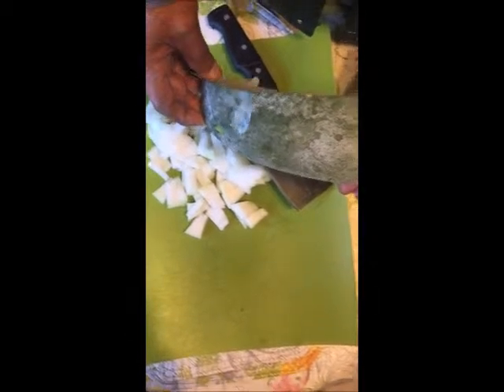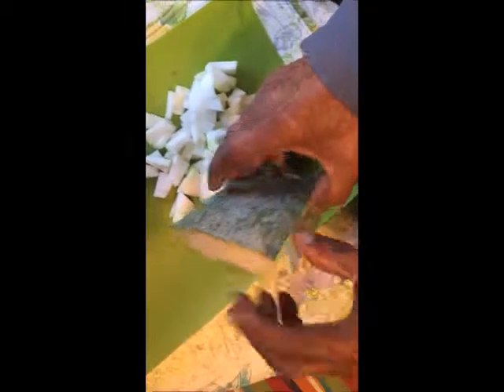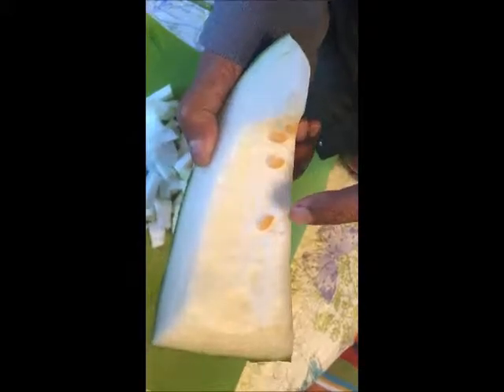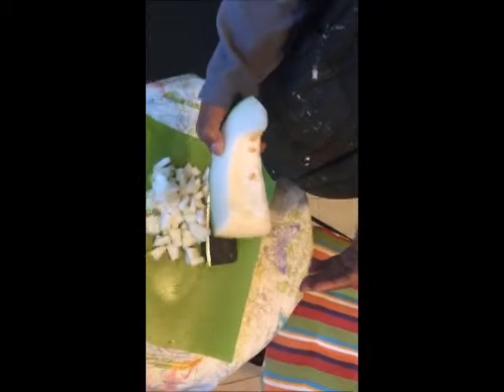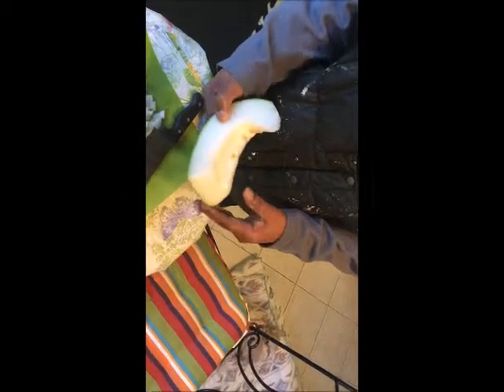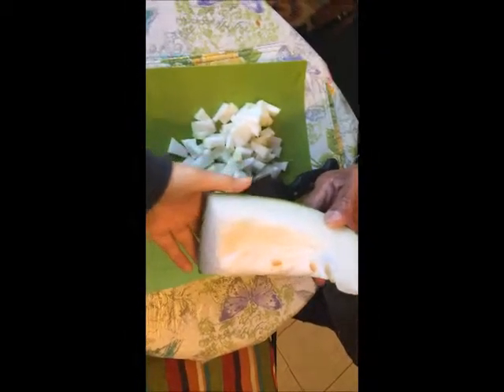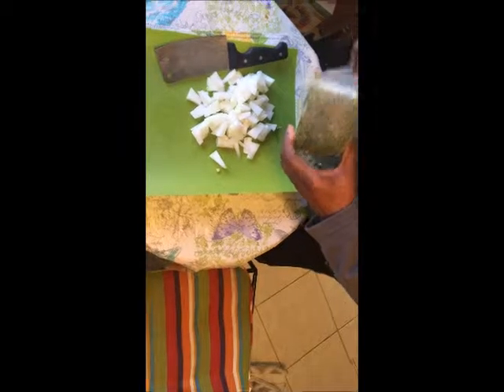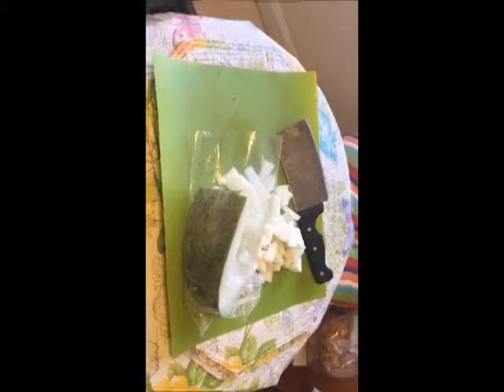Ash Gourd aka Winter Squash preparation